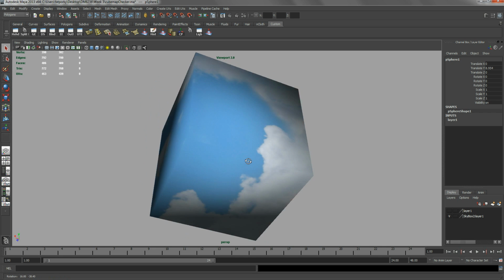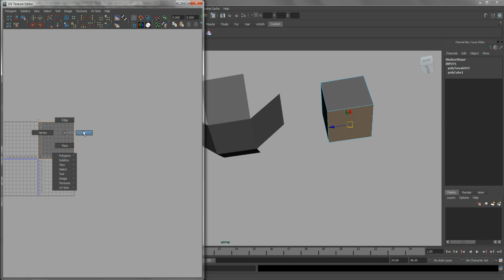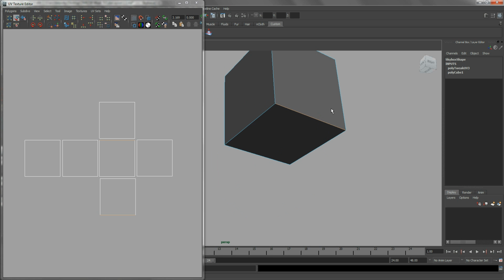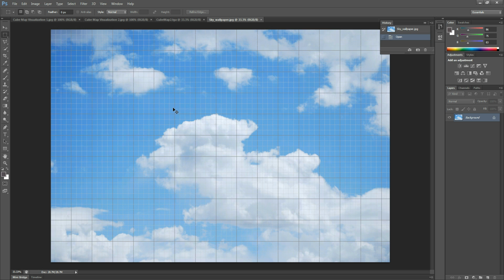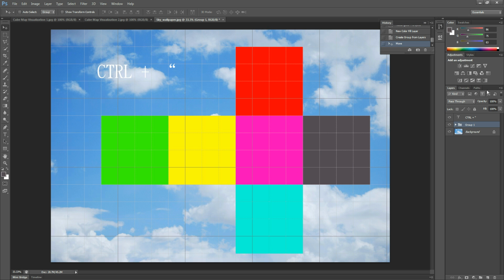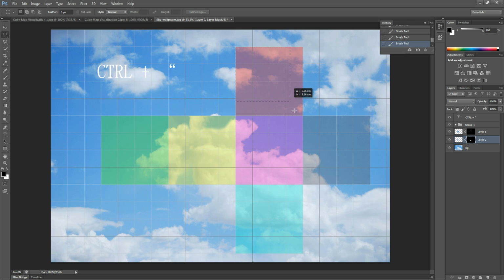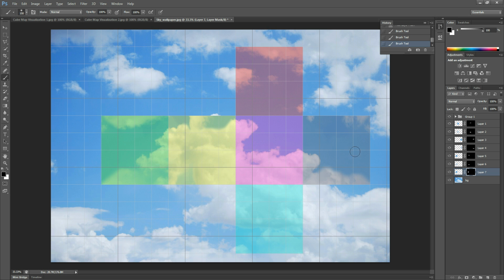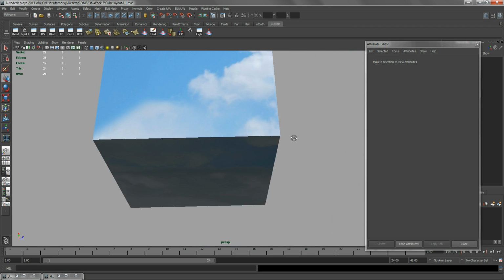Skybox & Cubemap Tutorial (Maya & Photoshop)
This is a tutorial on Skybox and Cube map creation method. Part of this tutorial is based on a written guide by theCommie.

MAYA: To understand UV Unwrap and implementation of UVs for sky box.
Photoshop: To understand and learn to create Cube Map manually.

This video includes HD quality. If the video looks blurred, please change the quality to 720P or 1080P. Thank you and Enjoy.